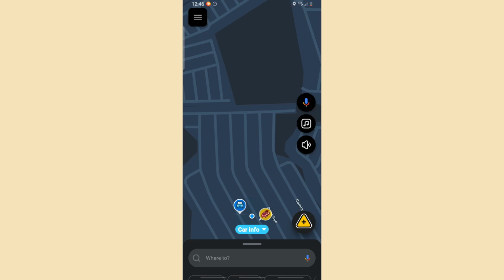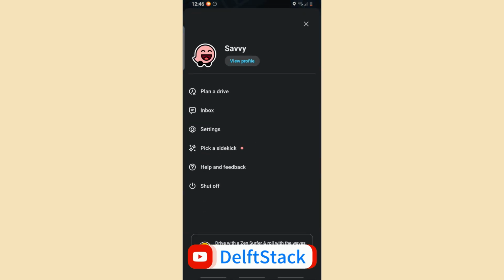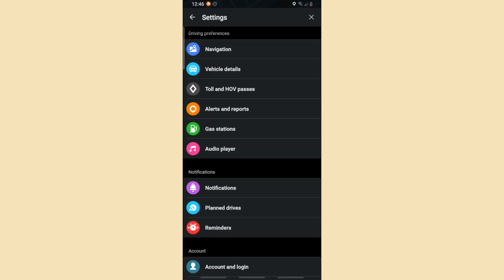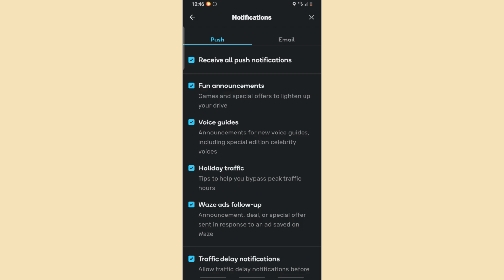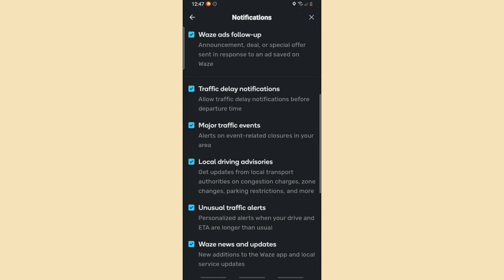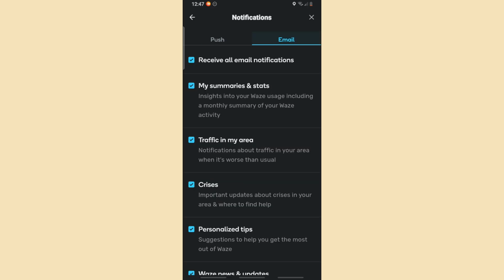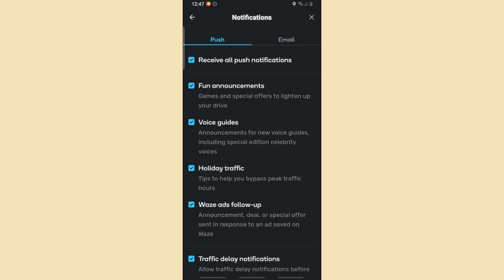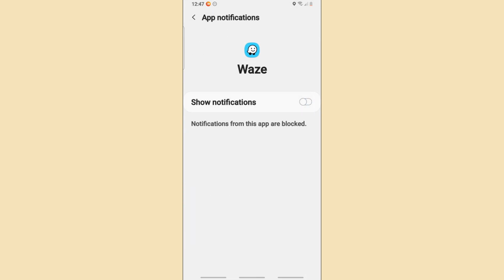How to Turn Off Waze Notifications | Stop Unwanted Alerts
Tired of constant Waze notifications popping up while driving or working? In this video, we'll show you step-by-step how to turn off Waze notifications and customize what alerts you receive. Take control of your Waze app and enjoy a distraction-free experience!

🔹 What You'll Learn in This Video:
✅ How to access Waze settings and notifications menu
✅ How to turn off all push notifications
✅ How to filter specific notifications you don't want
✅ How to manage email notifications from Waze
✅ Alternative method: turn off notifications directly via app info

📌 Timestamps ⏱
00:00 - Introduction
00:10 - Open Waze. Go to Settings & Notifications
00:57 - Turn Off Push Notifications. Filter Alerts. Manage Email Notifications
01:38 - Turn Off Notifications via App Info. Summary & Quick Recap

Turning off Waze notifications helps you reduce distractions, prevent alert overload, and focus on driving safely. This guide shows every option Waze gives to customize notifications, giving you full control of your app experience!